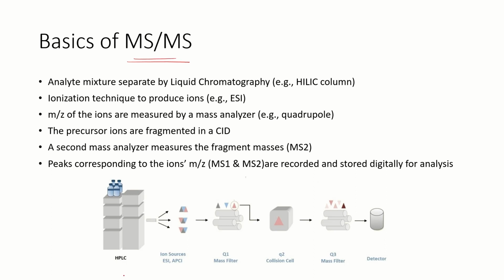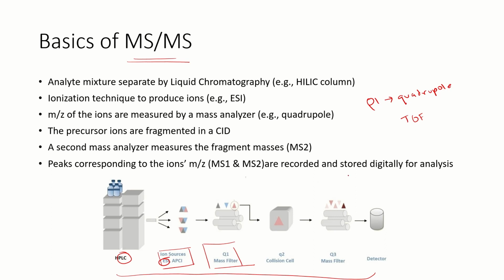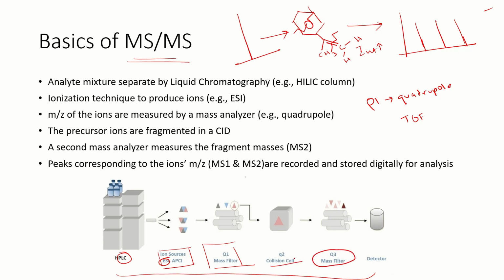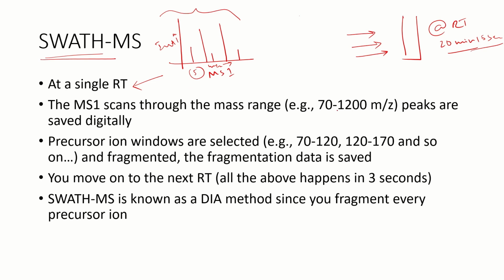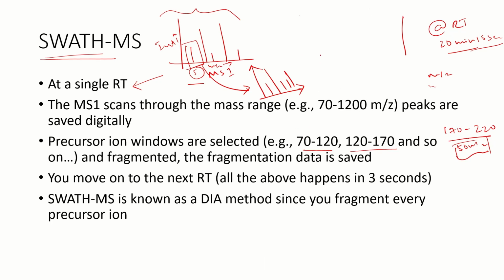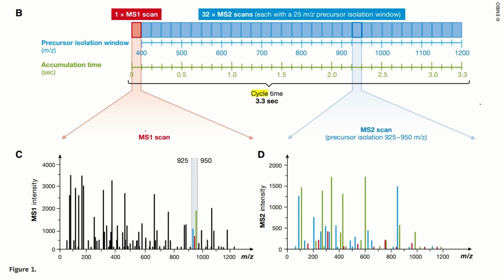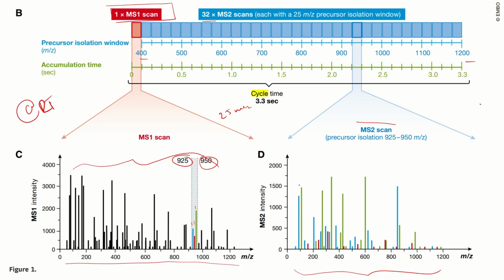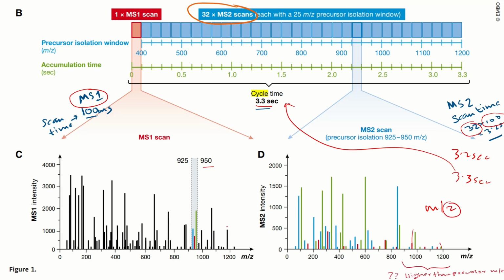Understand SWATH-MS and DIA Acquisition techniques | Metabolomics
Please let me know if you have any questions regarding SWATH
I am planning on making an upcoming video exploring SWATH data with proteowizard and SeeMS